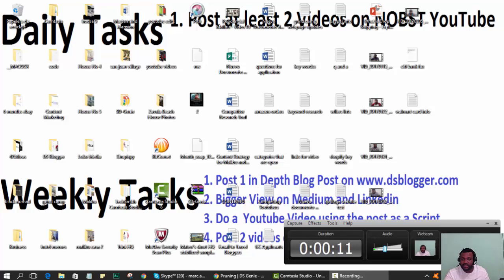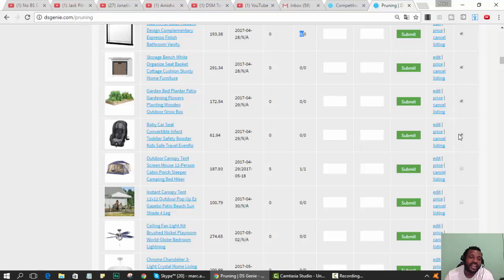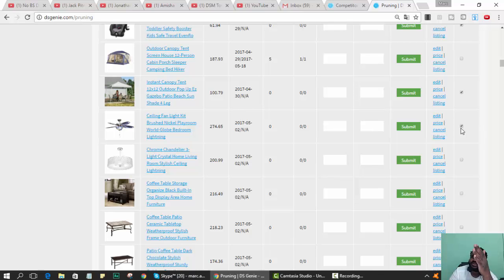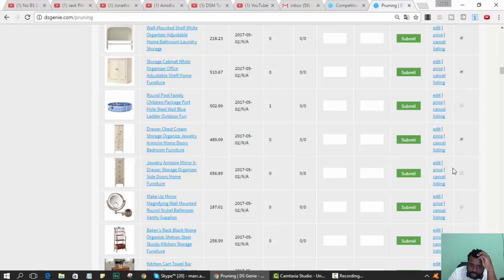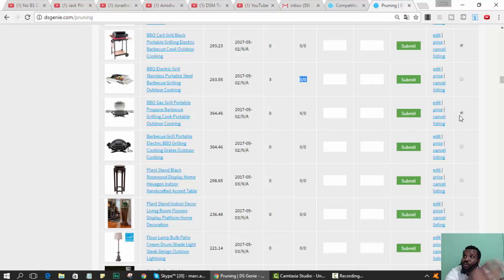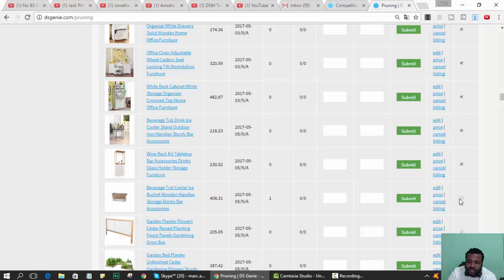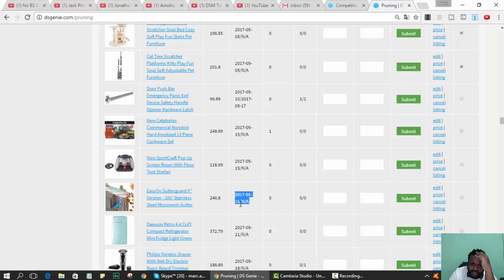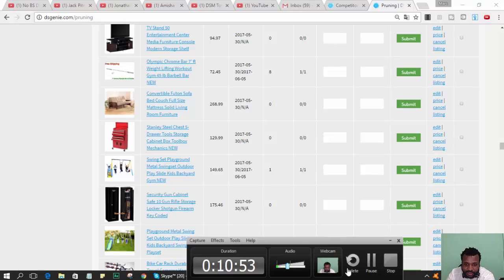Pruning Feature in DsGenie | Training some new staff members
More training on how to use the dsgenie software to find items to drop ship on ebay.